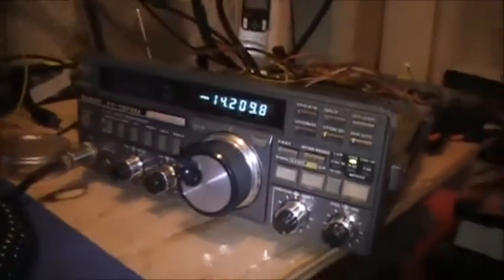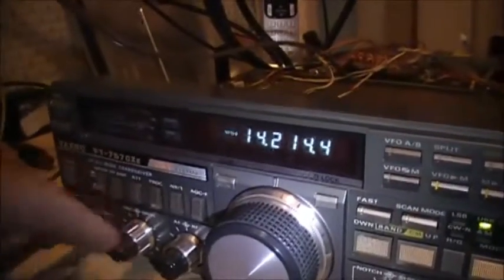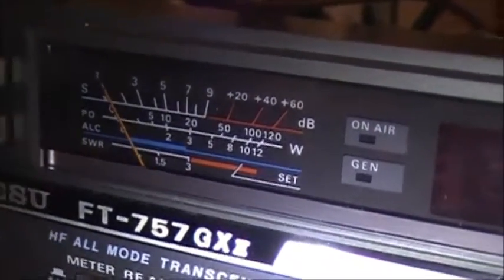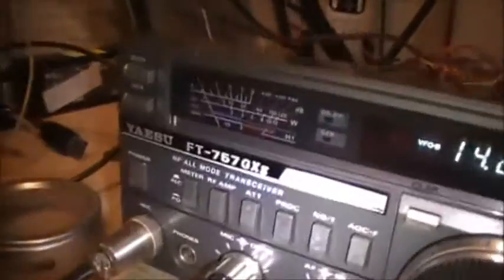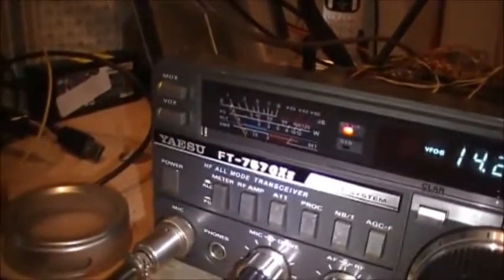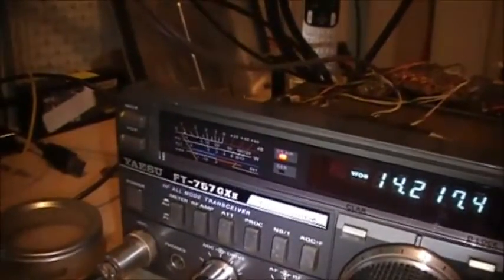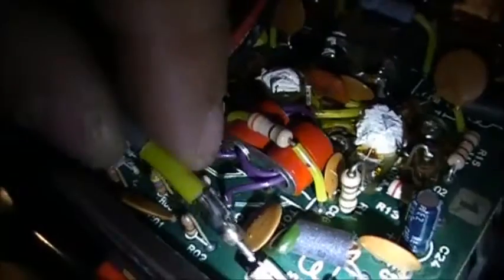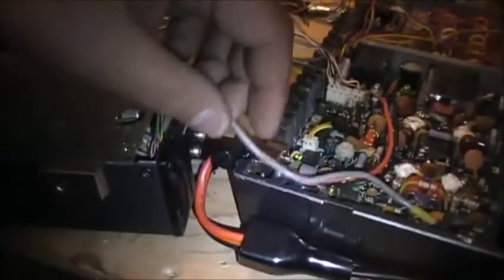Yaesu ft757gx2 Mysteries of RF Output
Keep's dropping out, strange stuff that's for sure!